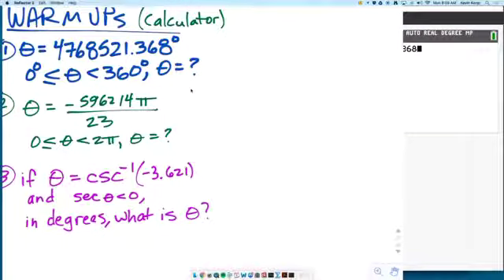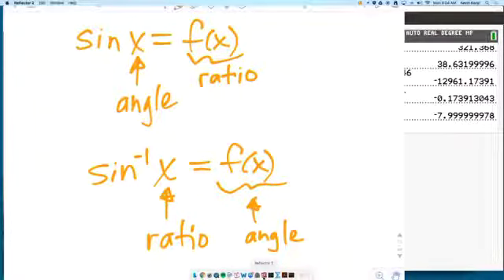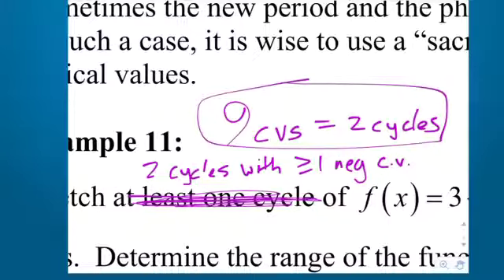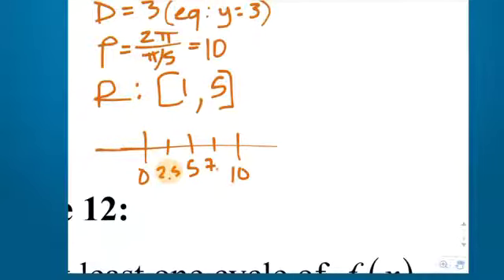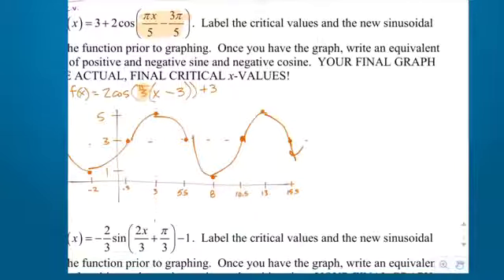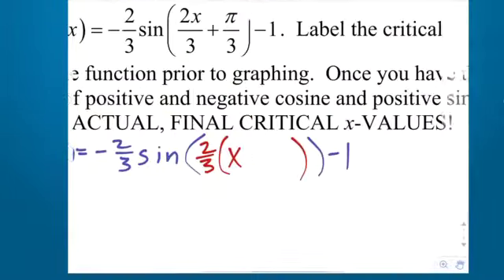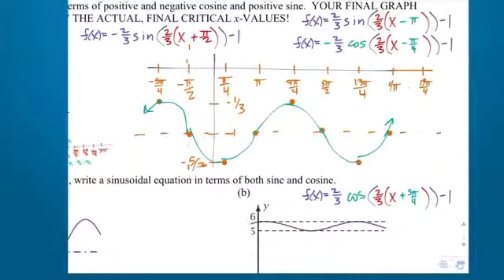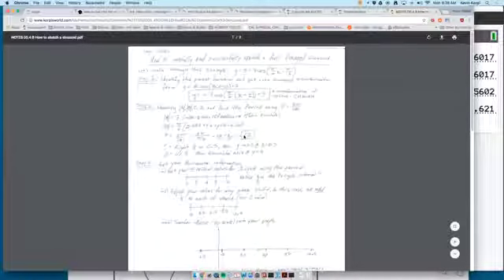Precal 5.4 Ex 11-12